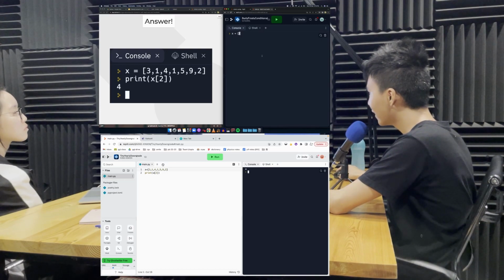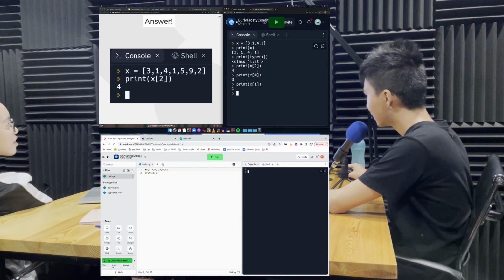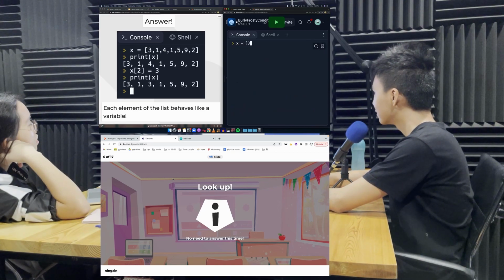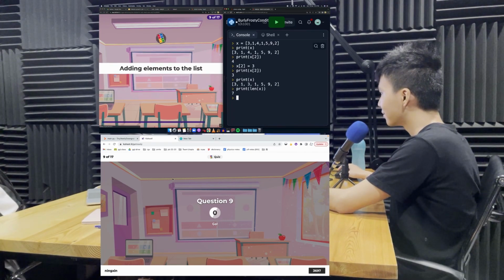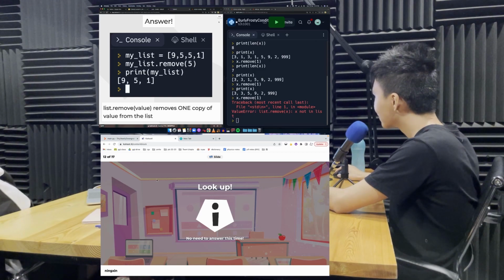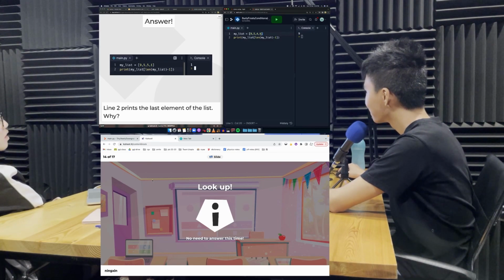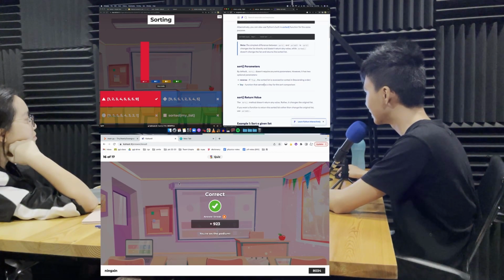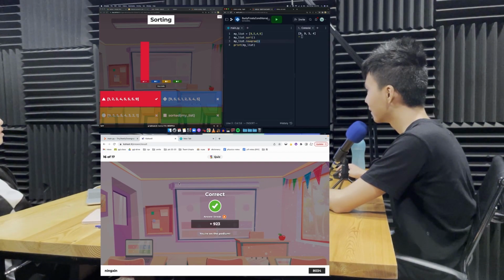(16) Python Podcast Lesson 5: Lists / Arrays Kahoot Quiz